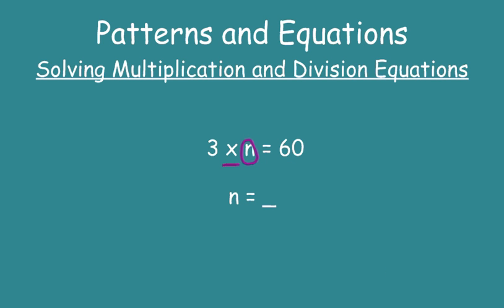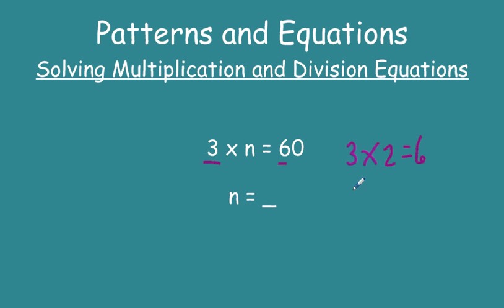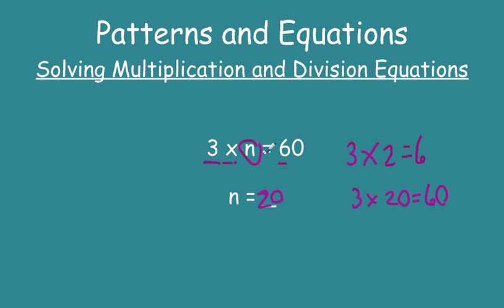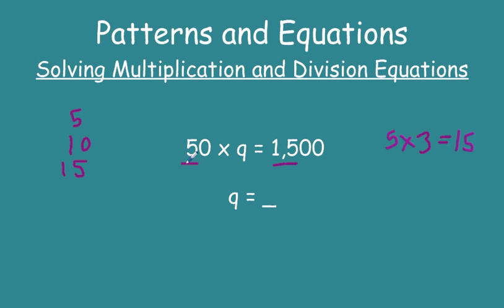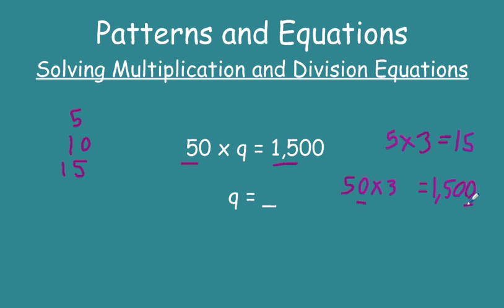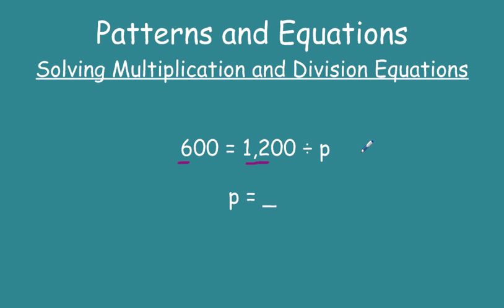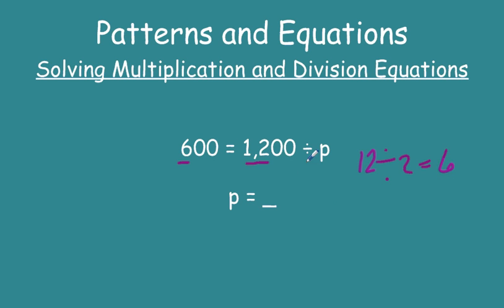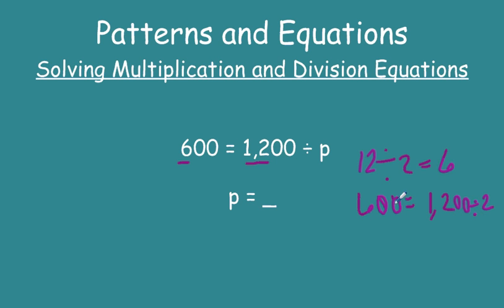Solving Multiplication and Division Equations